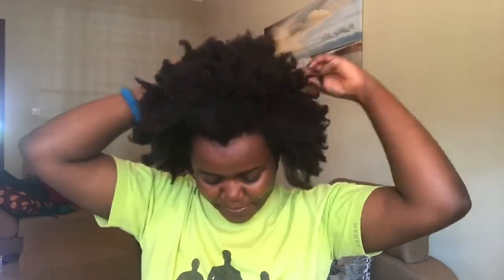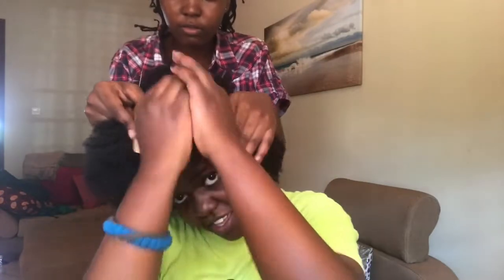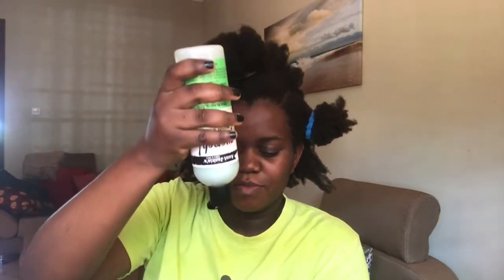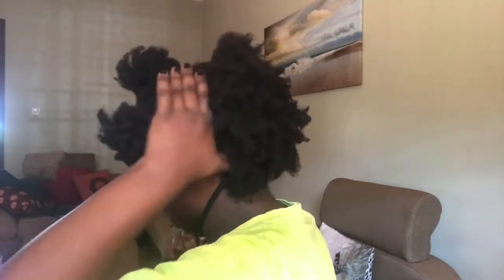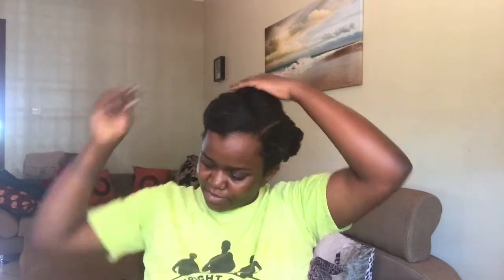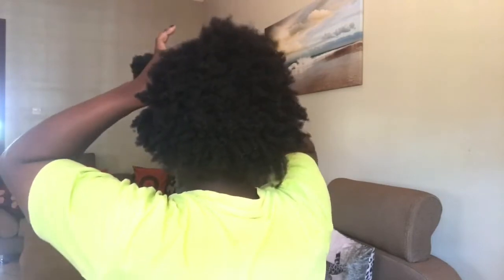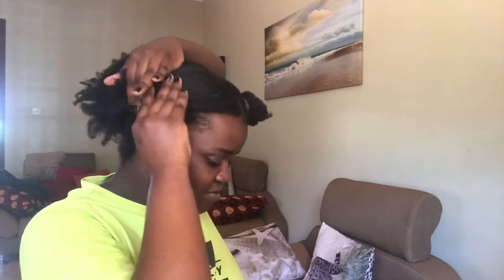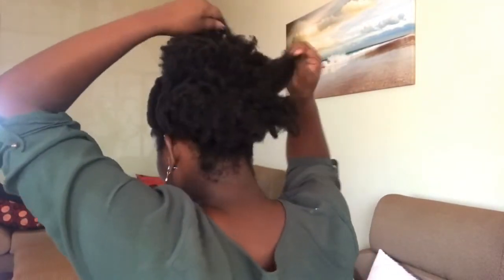Sleeking my 4c Natural hair with only conditioner | Naturalbosa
Hey loves,in this video I will show you how I create this sleek low puff with a middle part on my natural 4c hair using conditioner

•products •
Auntie jackie's leave on conditioner

🎼Music 🎶
Ncs

Instagram 💜Naturalbosa💜
Twitter 💜faithbosa 💜
Business and inquiries
📫: Faith Bosa, 577,Entebbe Uganda.